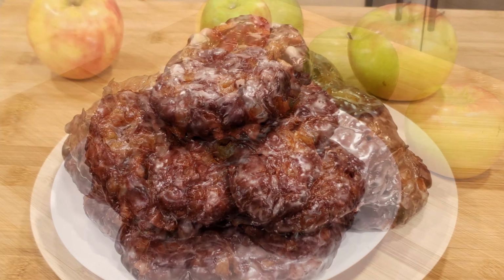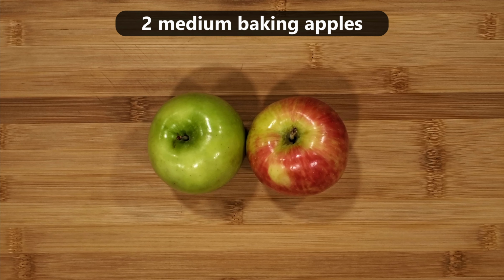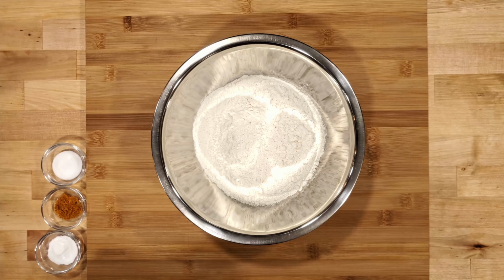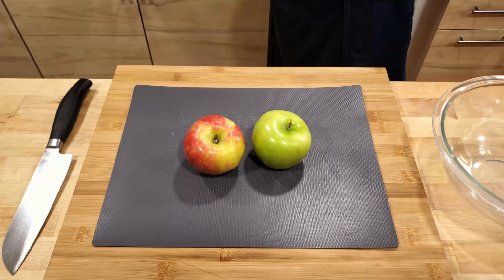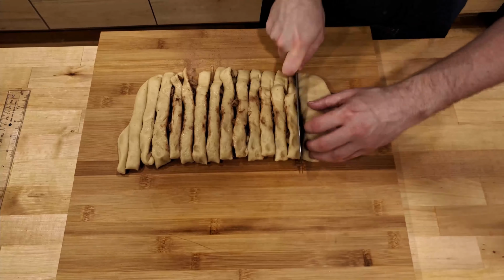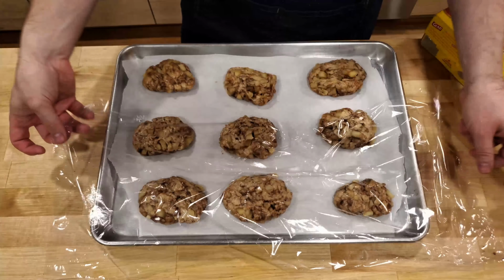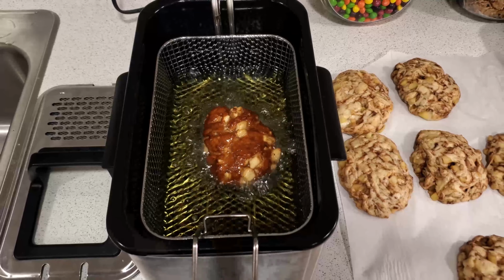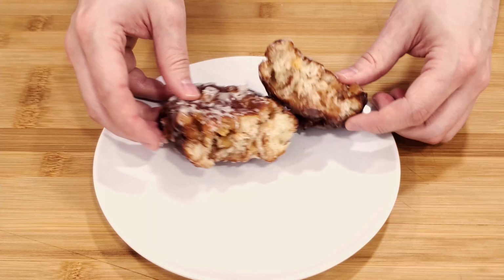Fantastic Apple Fritters!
Today we're making Fantastic Apple Fritters! These fritters are packed full of apple cinnamon goodness. Homemade apple fritters are so much better than coffee house ones that you'll never want to go back!

Don’t forget to follow Andrew’s Treats and Eats on Twitter

Chapters:
00:00 - Intro
00:24 - What you’ll need
01:48 - The Dough
03:09 - The Apples
03:45 - The Dough and Apples
04:25 - Forming the Fritters
04:57 - The Glaze
05:32 - Frying the Fritters
06:41 - Final Thoughts